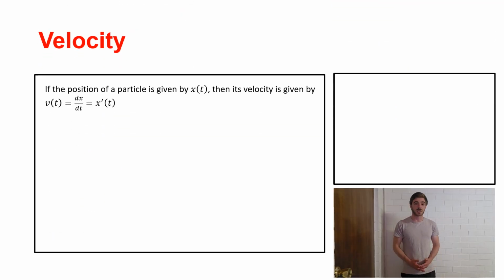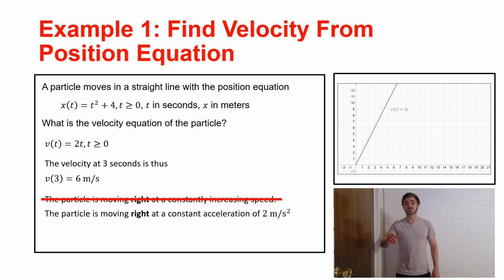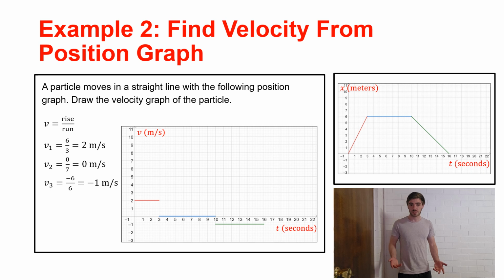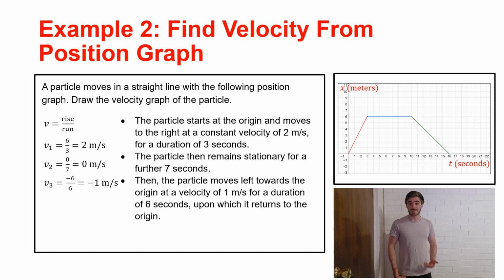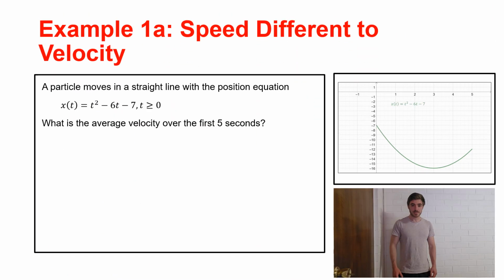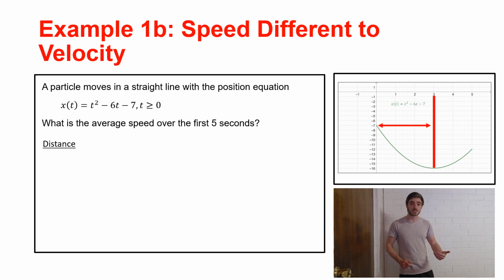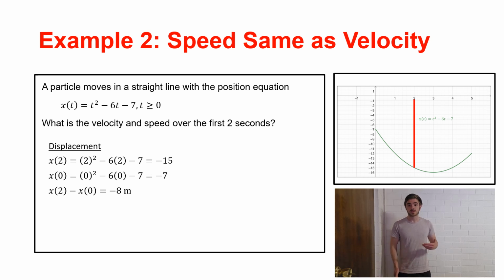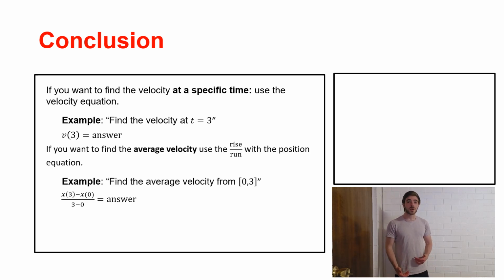Math Methods Speed and Velocity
Chapters:
0:00 Intro
0:24 Velocity
0:50 Example 1: Find Velocity From Position Equation
1:41 Example 2: Find Velocity From Position Graph
4:03 Speed and Velocity
4:55 Example 1a: Speed is Different to Velocity
5:33 Example 1b: Speed is Different to Velocity
6:40 Example 2: Speed is Same as Velocity